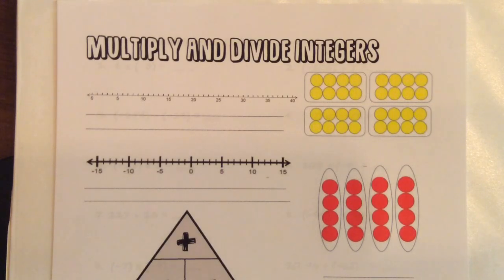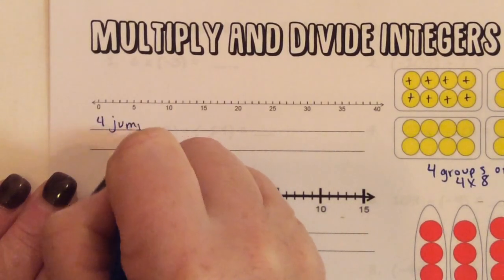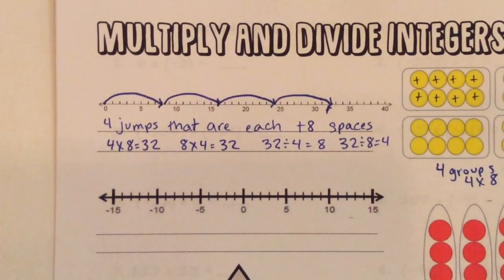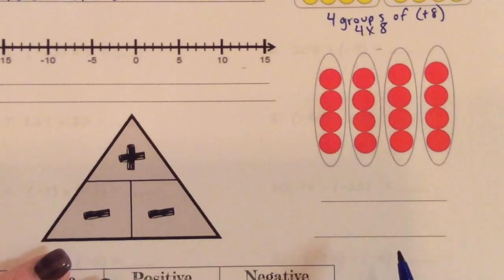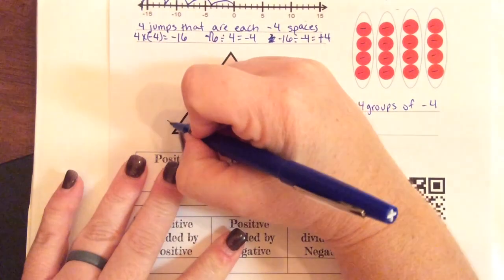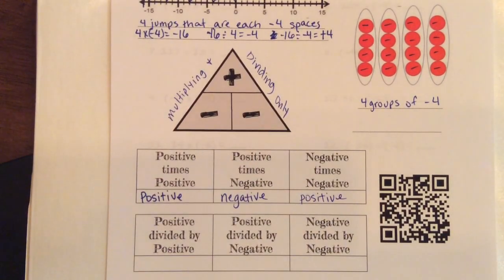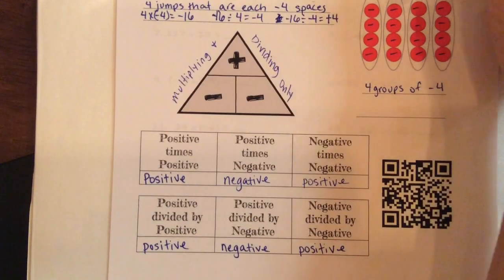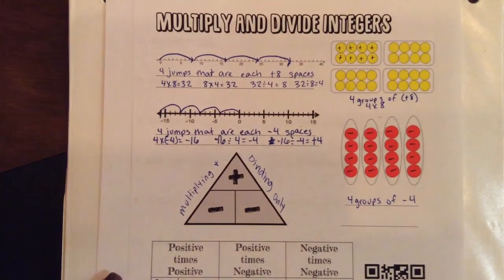Multiply and divide integers